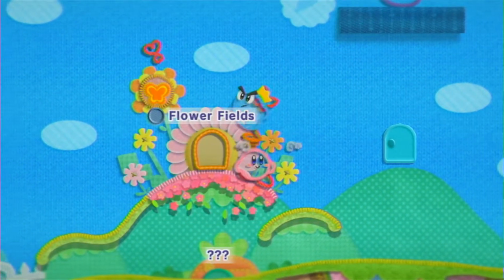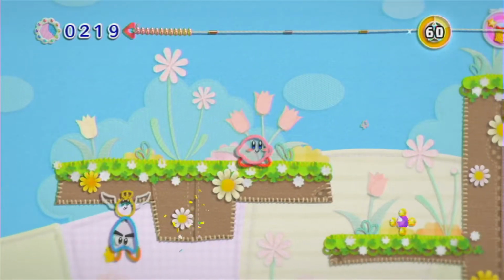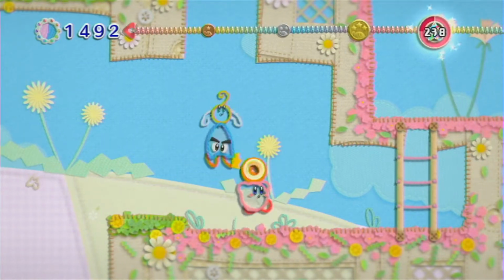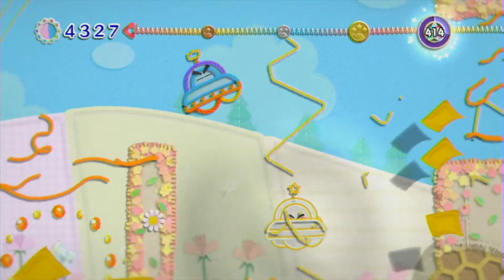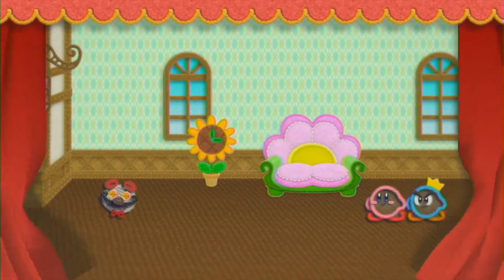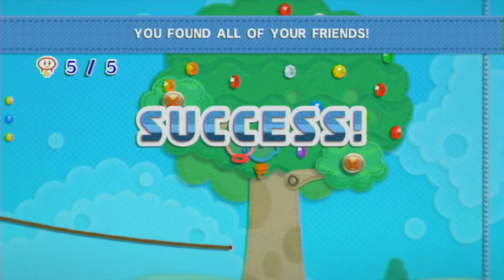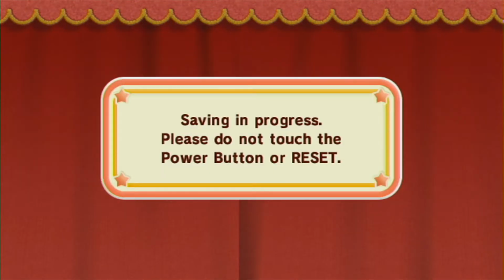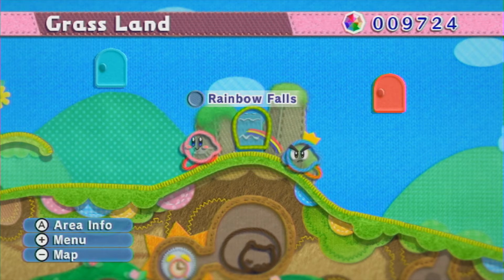3rdGamer Plays - Kirby's Epic Yarn #2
A land filled with cuteness! It's Kirby!!!